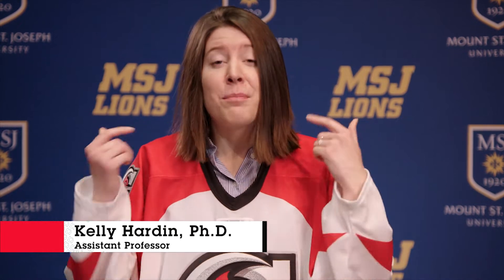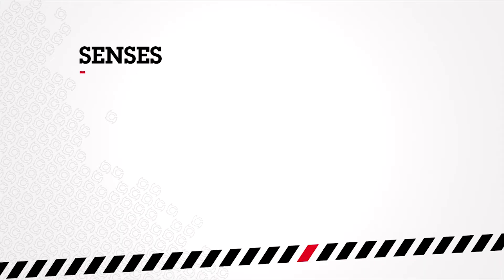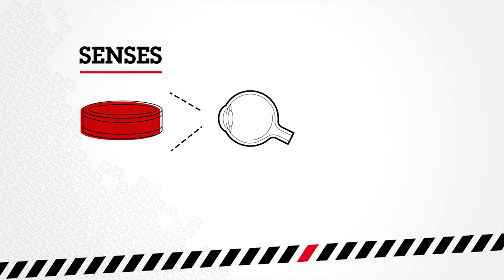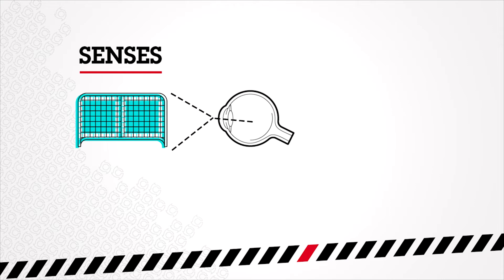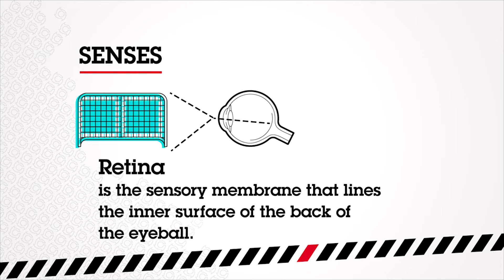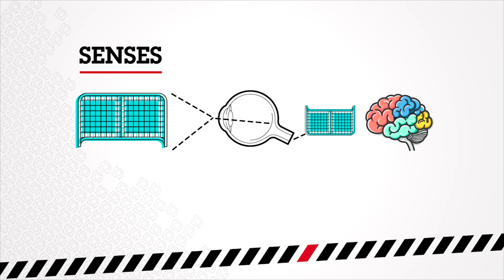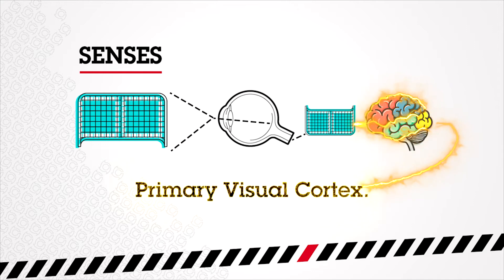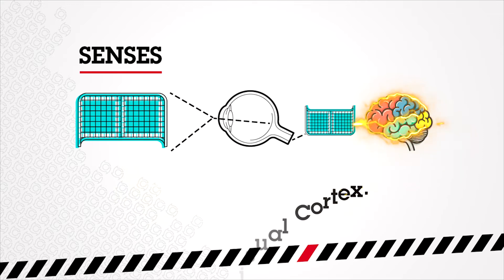Cyclones 2018 Field Trip Day - Senses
Mount Saint Joseph University's Assistant Professor, Dr Kelly Hardin, teaches how senses work at the Cincinnati Cyclones 2018 Field Trip Day.